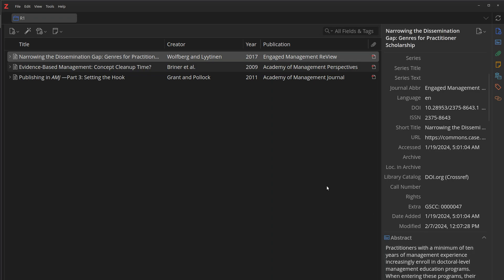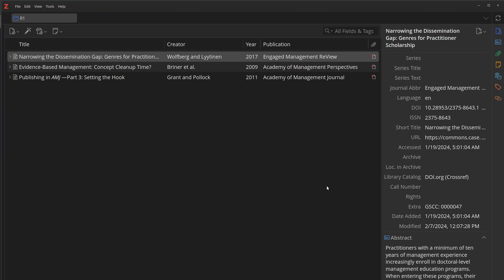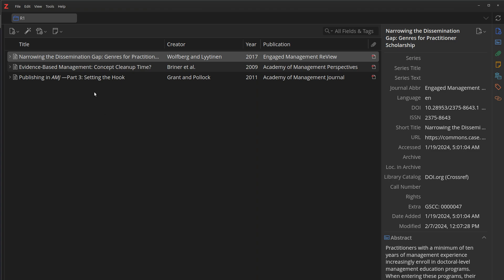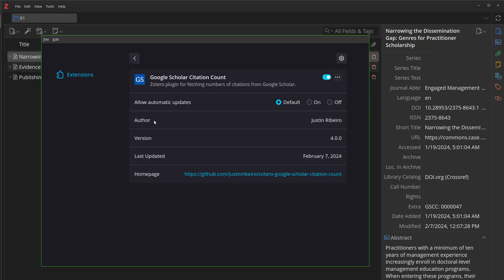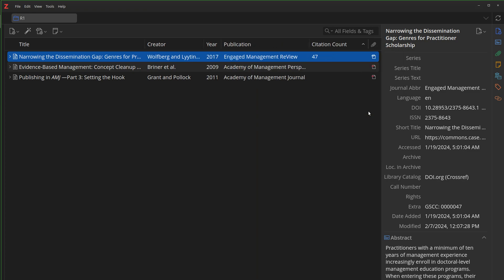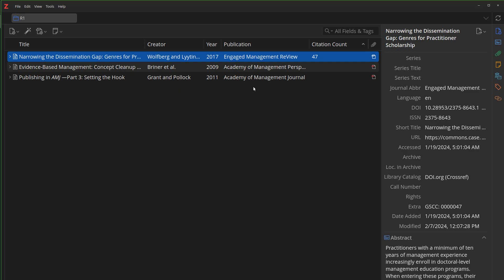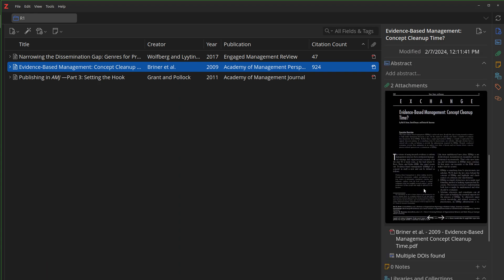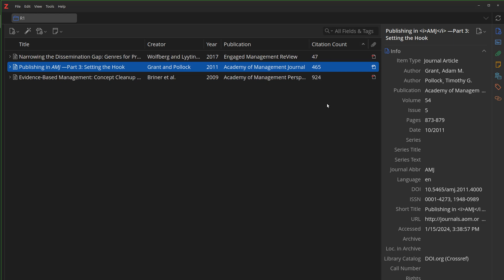Zotero 7 support for Google Scholar Citation Count Plugin Update #1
Quick updated on status of the conversion for the upcoming version of Zotero.